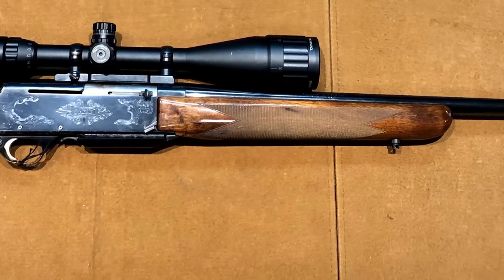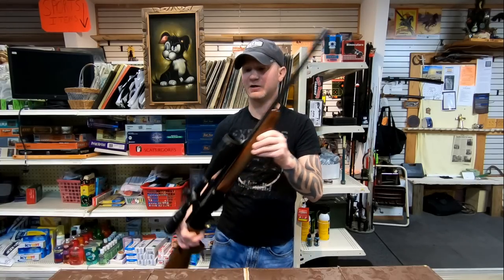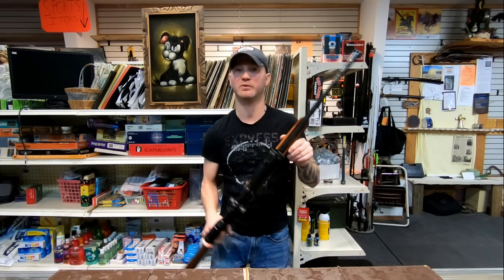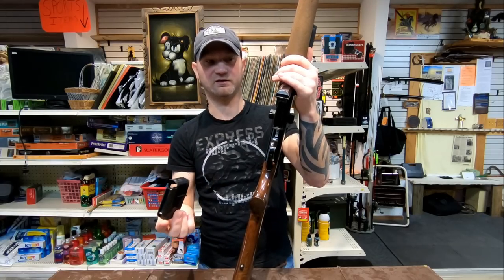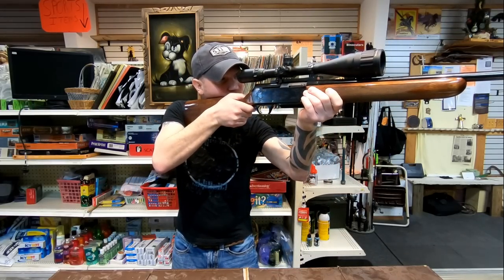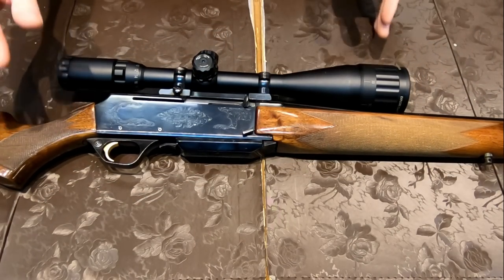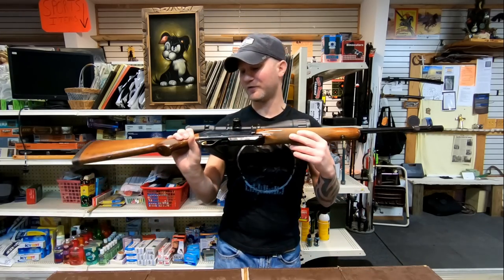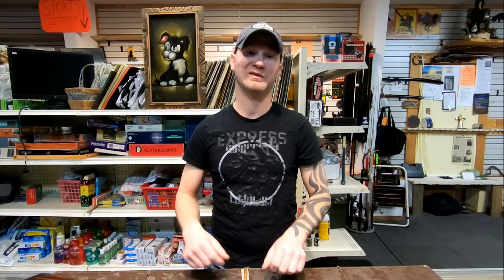BAR Mark II safari Optimizing Shooting System Review